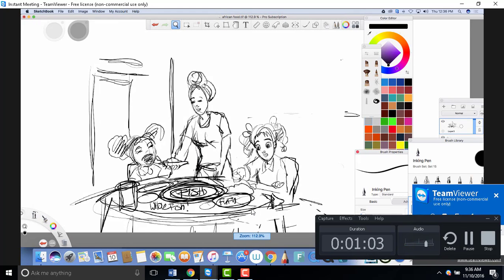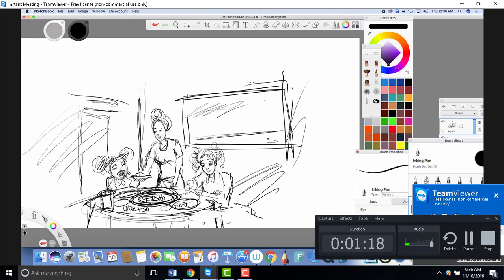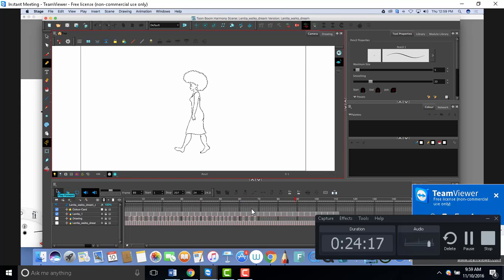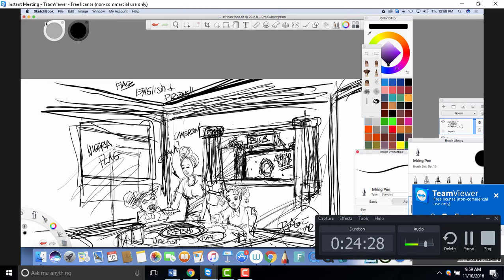Children's Book Session 5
Session 5 with our Illustrator LondonandSydney.com support our Pateron